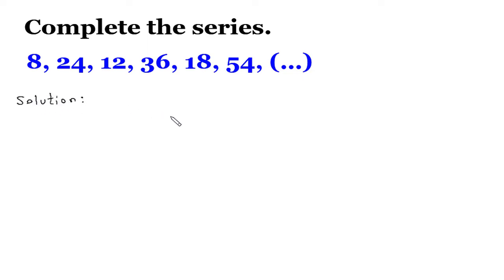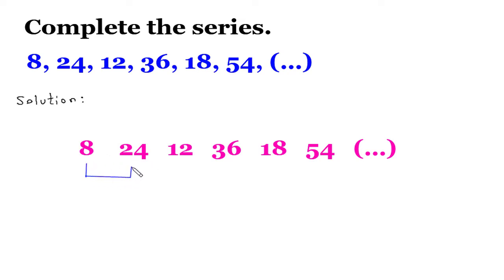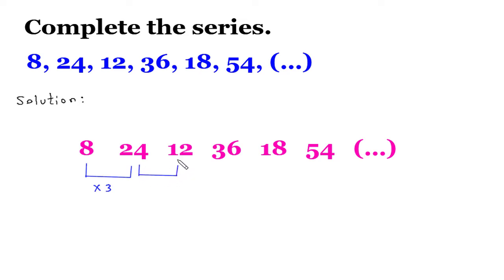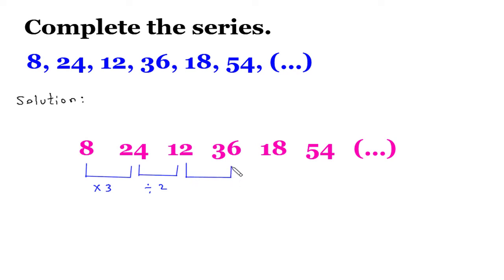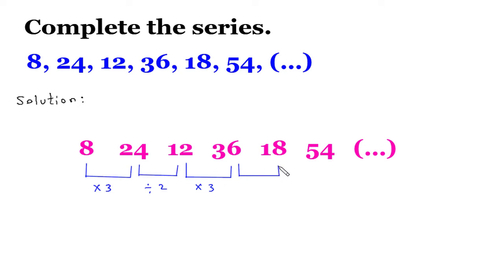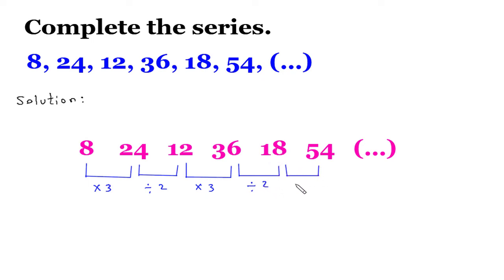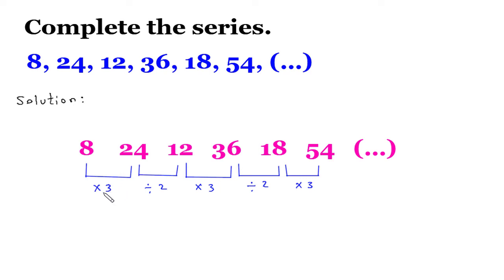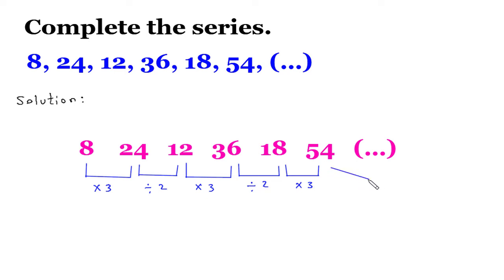Complete the series. 8, 24, 12, 36, 18, 54, (…) | Electrical Engineering